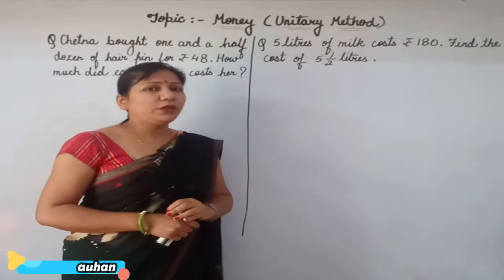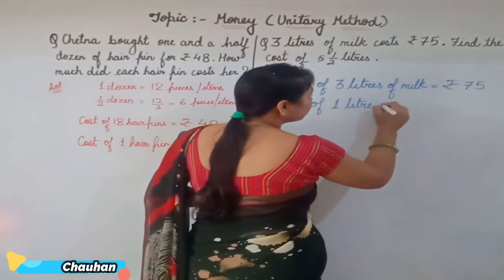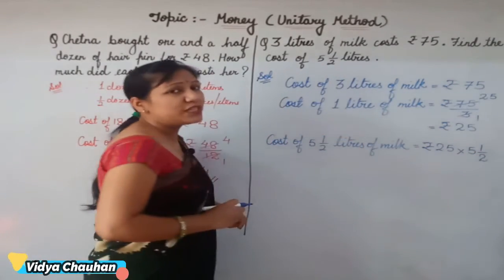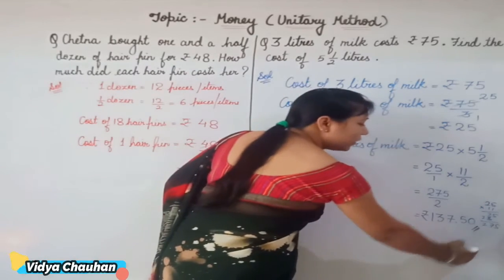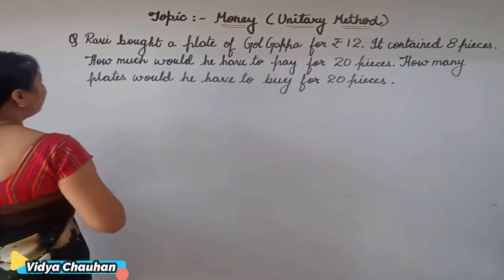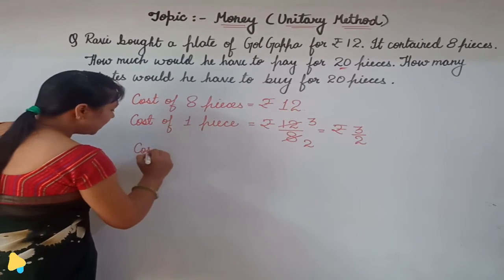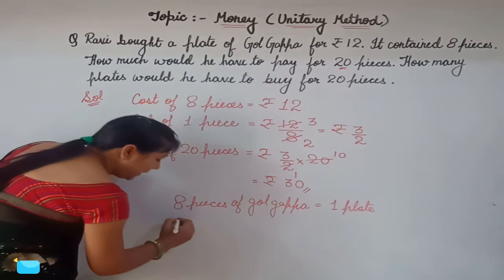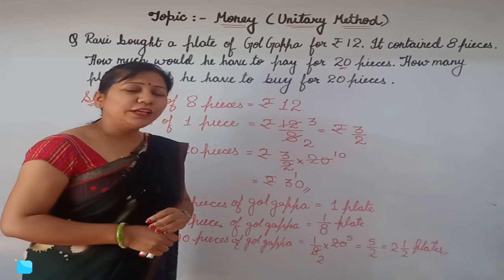Unitary Method- Money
The unitary method is a technique for solving a problem by first finding the value of a single unit, and then finding the necessary value by multiplying the single unit value